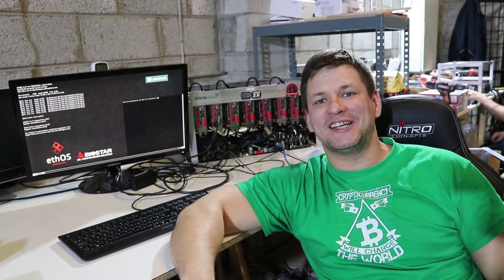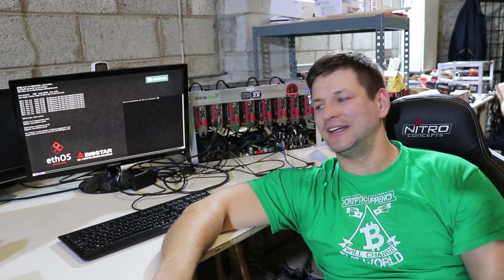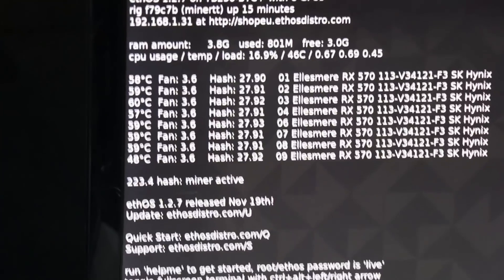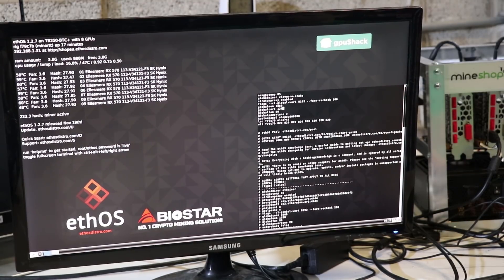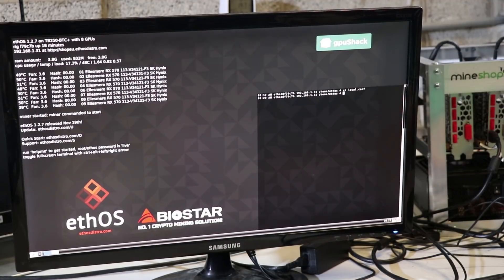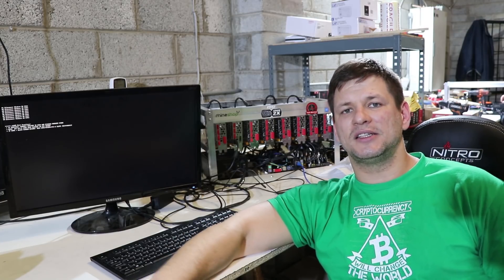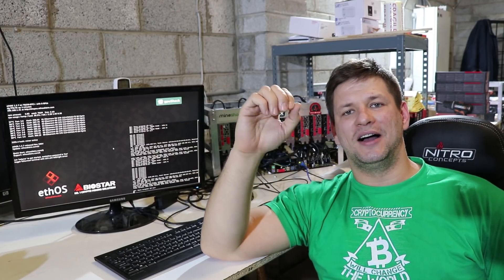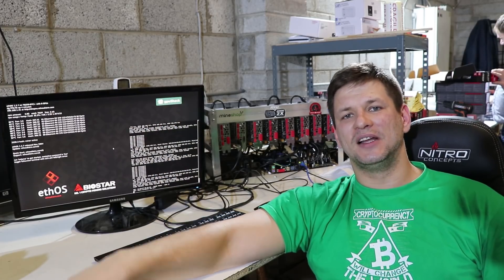How to mine Bitcoin Gold with Ethos ?1?1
Dash Xer5Mwk8PRhzKXdXBsEAEMZdMQRdxzSepR